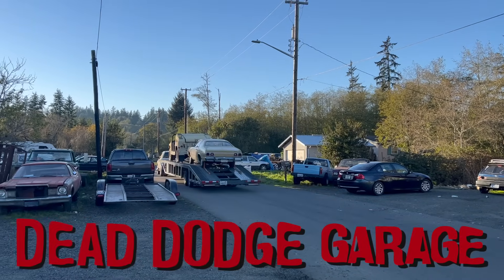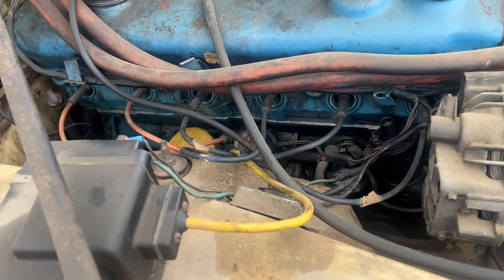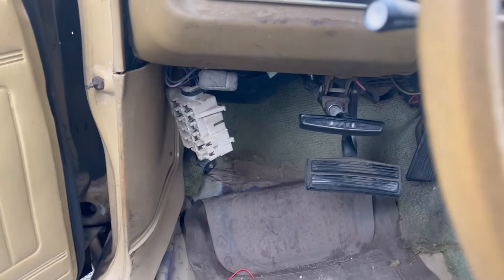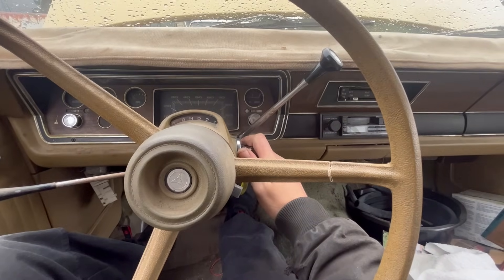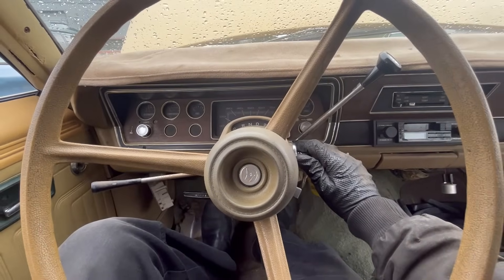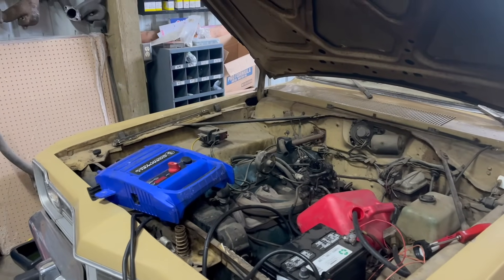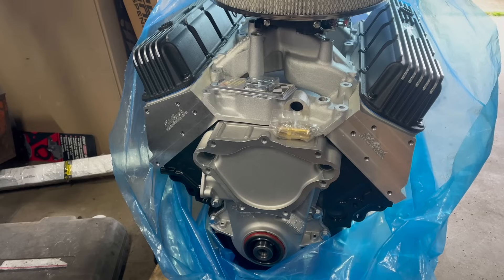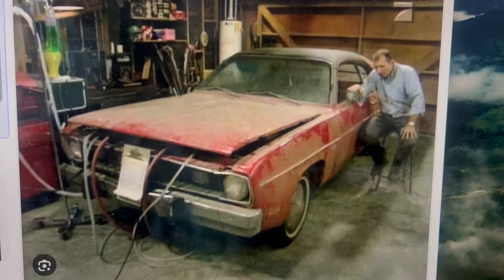Will This 1974 Dodge Dart Sport Slant Six Run And Move After 17+ Years Off The Road?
Introducing the latest and greatest Dead Dodge Garage build! Over the coming months, this 1974 Dodge Dart Sport (you know, a Duster pretending to be a Dodge) is going to be transformed from a slant powered slug to an A body sized rocket ship. But first it needs to move into the shop so the 100% solid and original California steel doesn't immediately melt in the Western Washington rain. So...can I make this slant six in unknown condition run and move again, for what could be the first time in 17+ years? I don't know, but the new head gasket sitting on the floor might be a good hint at how things are going to go.